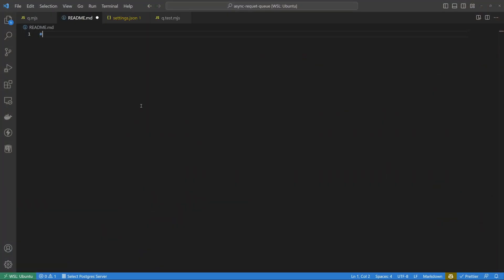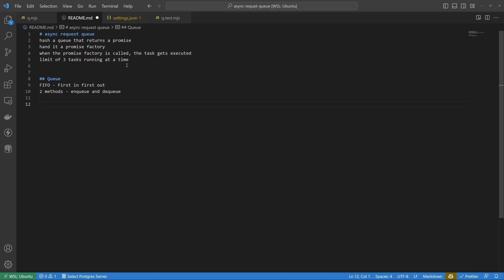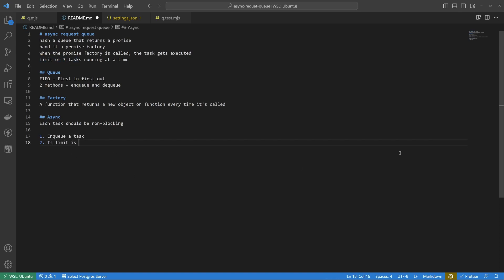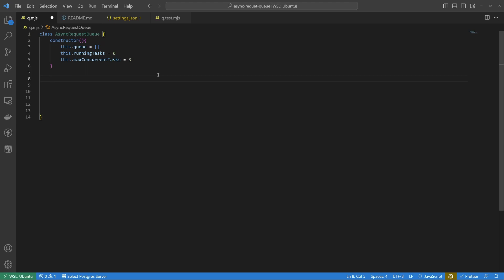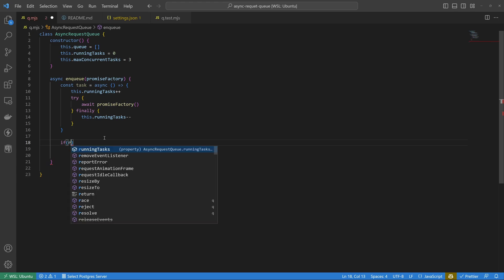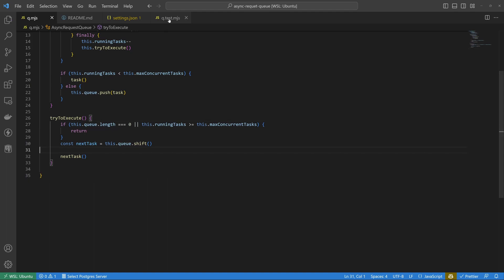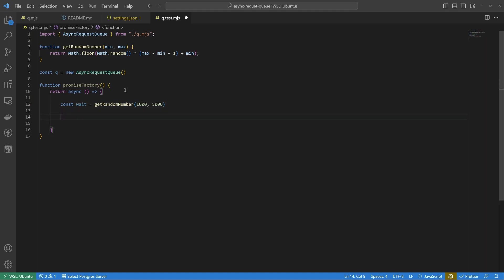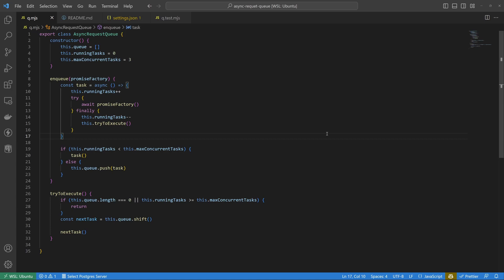Solving ThePrimeagen's Favorite Interview Question